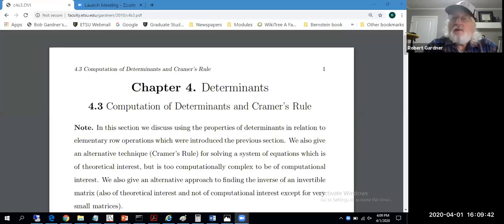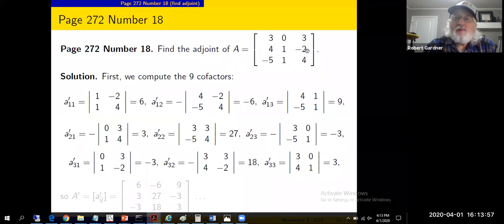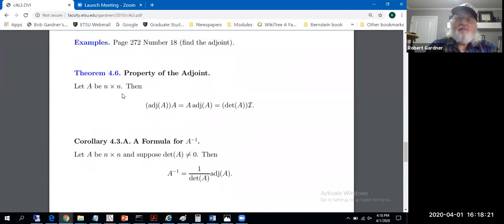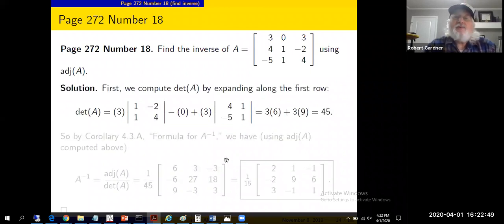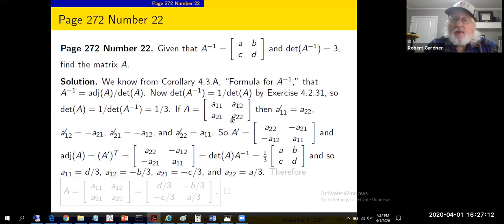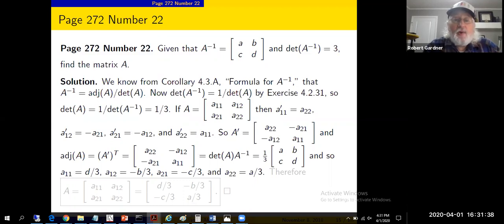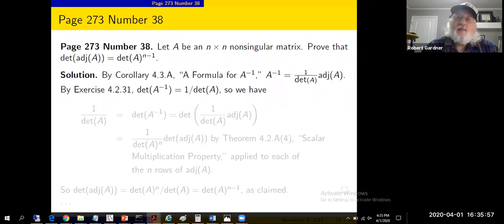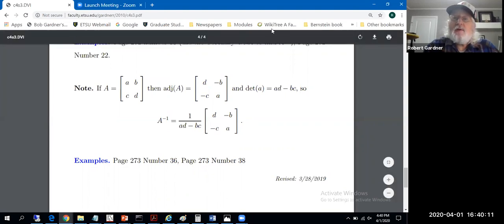Linear Algebra, Section 4.3 (Part 2)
Linear Algebra, Section 4.3: Computation of Determinants and Cramer's Rule (Part 2).